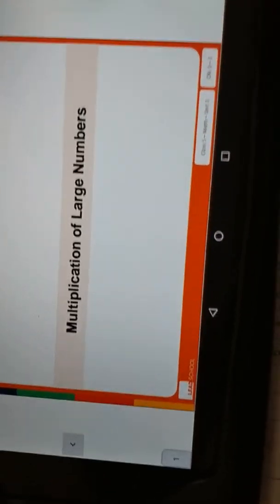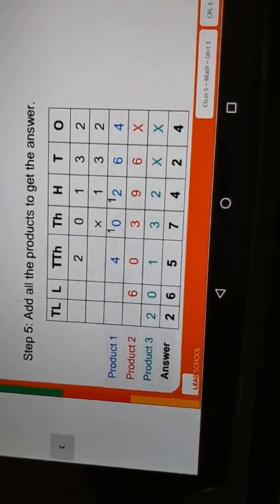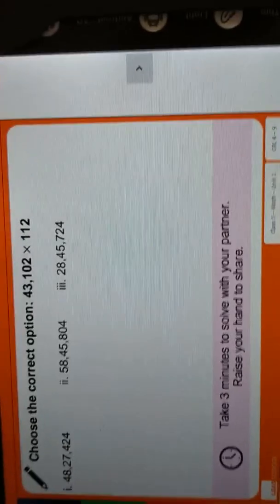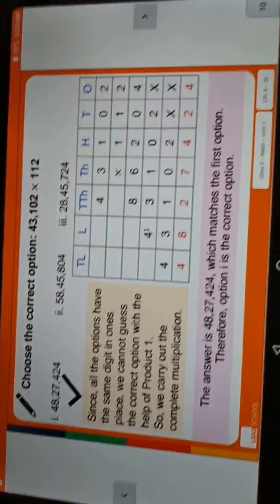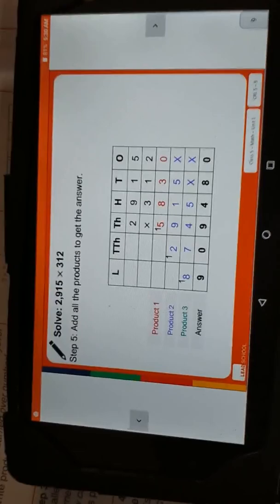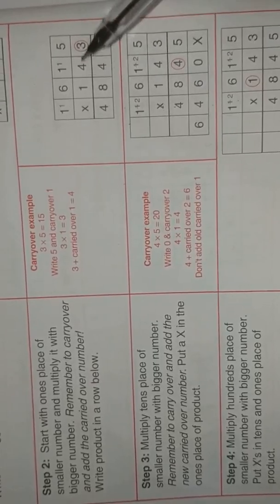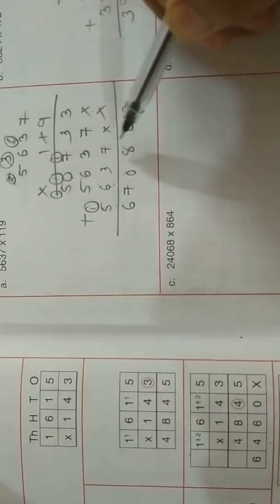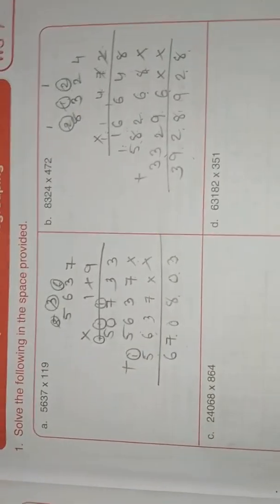Class 5 ll maths ll unit 1ll Lecture 4 ll Rajiya Pathan ll Gyanmanjari Vidhyapith.